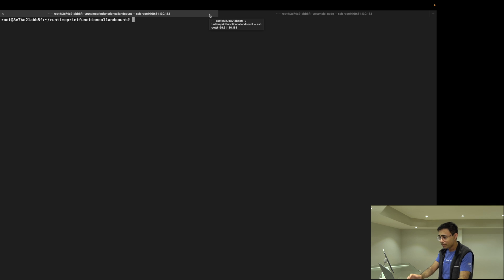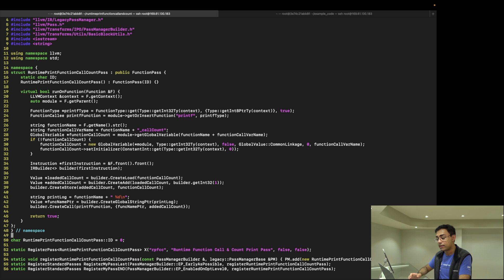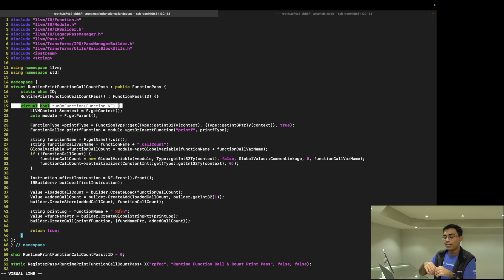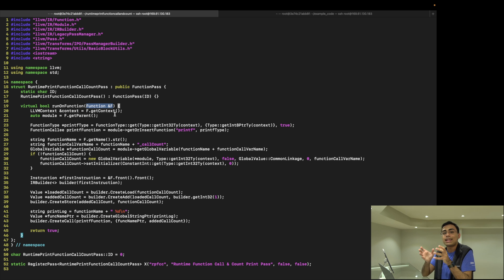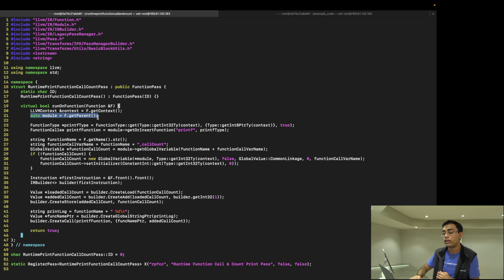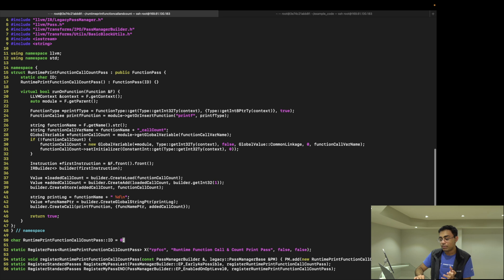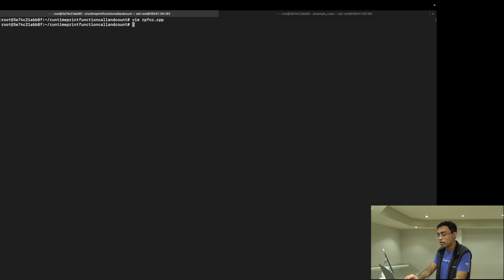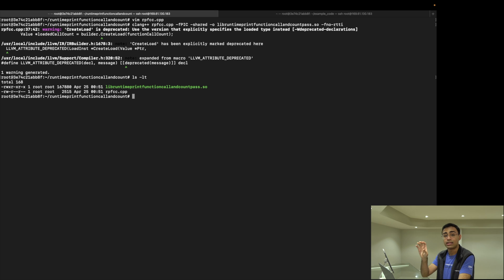Write Your First LLVM FunctionPass for Instrumentation